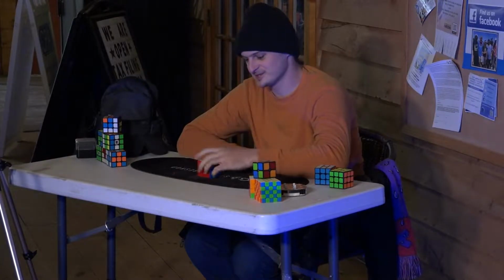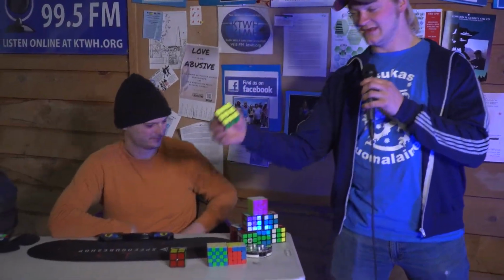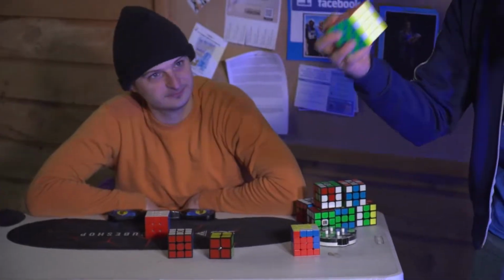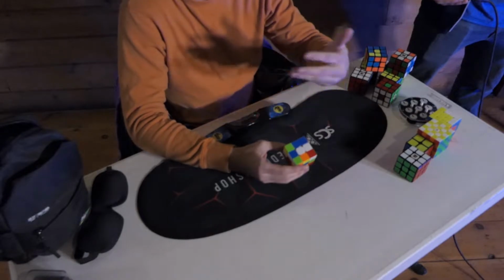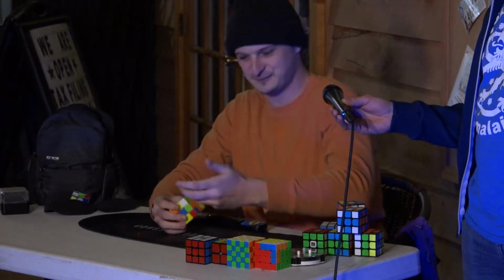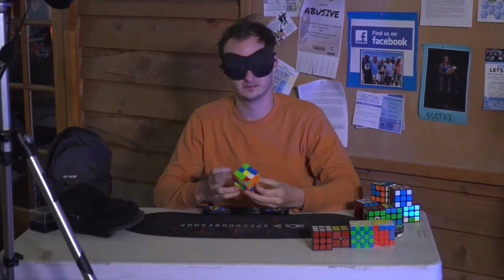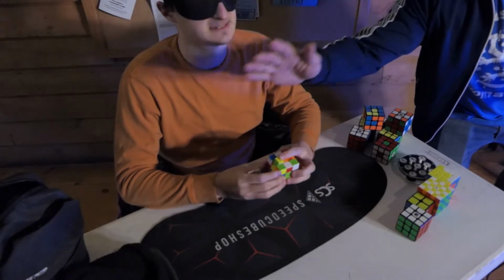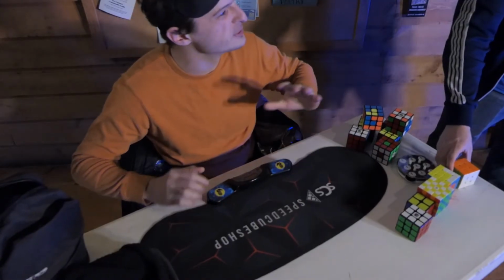Nathan Benson - a KTWH Cabin Fever Reliever 2022 Mini Session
Nathan Benson is a phenomenal talent, and he can solve Rubik's Cubes blindfolded!
This was recorded for KTWH-LP radio in Two Harbors Minnesota. This was a part of a radio variety show called Cabin Fever Reliever, which you can view the entire show on the KTWH YouTube channel.

Thank you very much to Steve Solkela and to Nathan, you travelled far to entertain us and we appreciate it greatly.

Video by Jose Leon and Kim Leon, Two Harbors Media